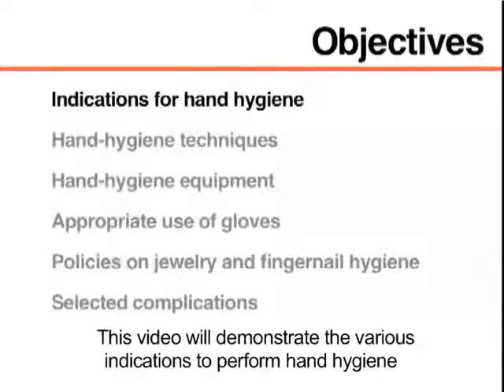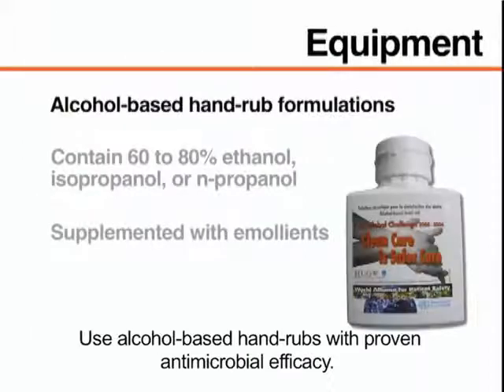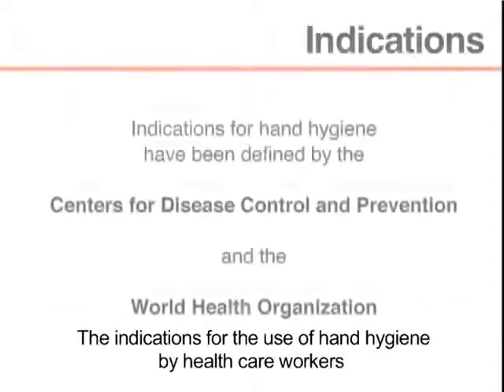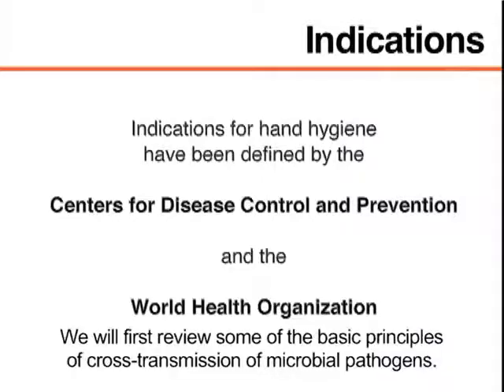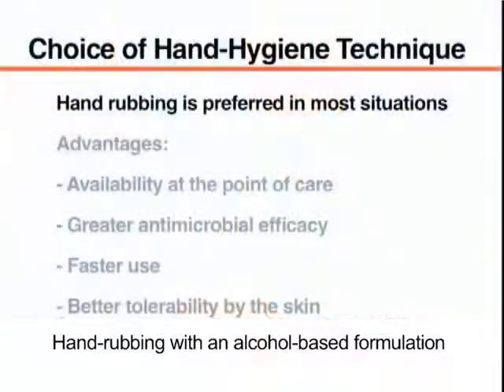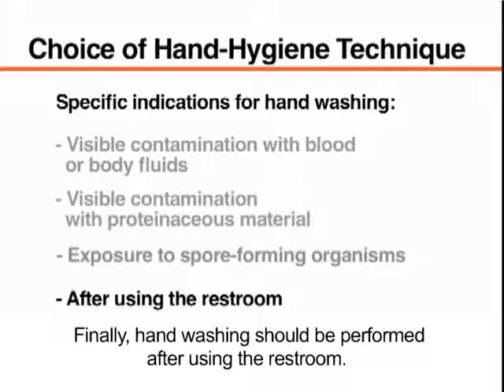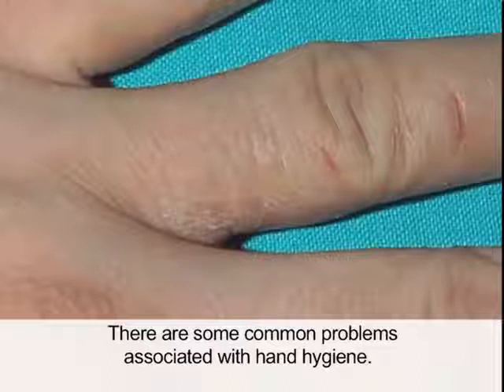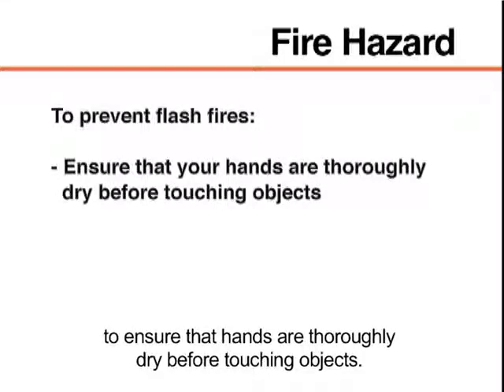Hand Hygiene NEJM (EN Subtitles)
New England Journal of Medicine Hand Hygiene Instructional Video. (English voice; English subtitles).